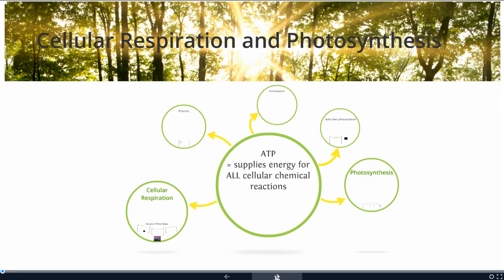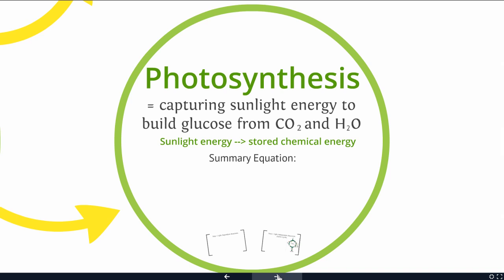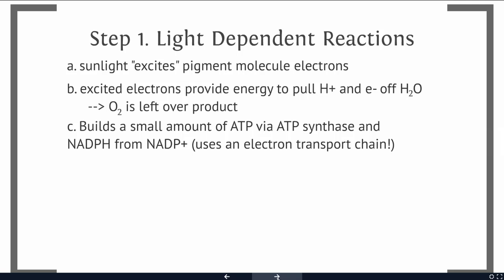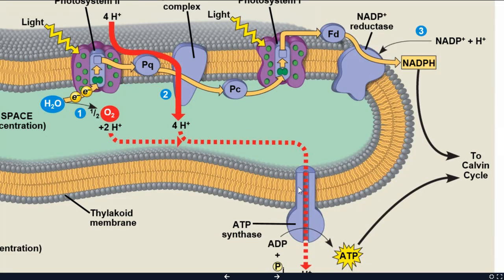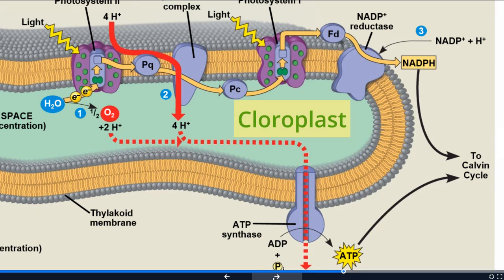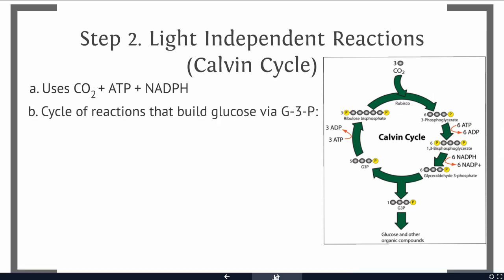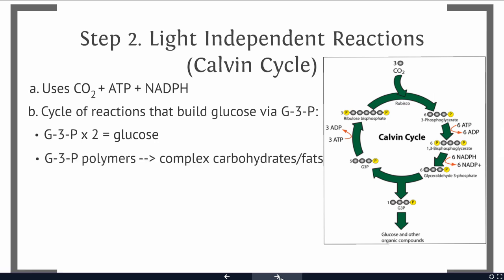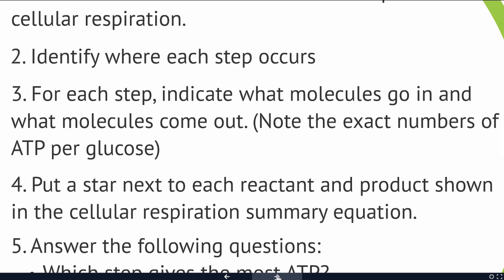Photosynthesis Lecture Part 1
Photosynthesis Part 1 Ramones